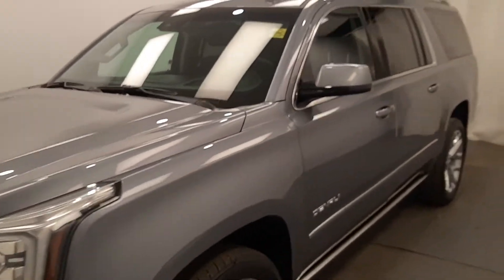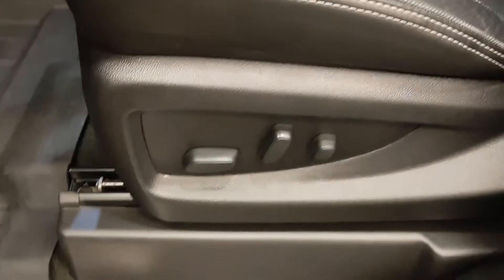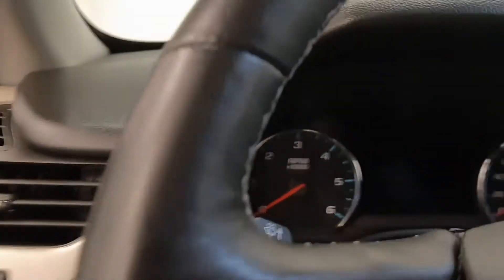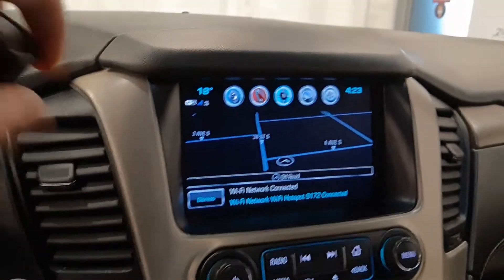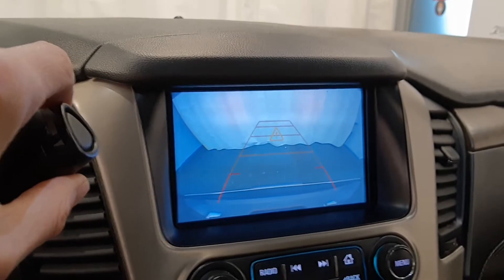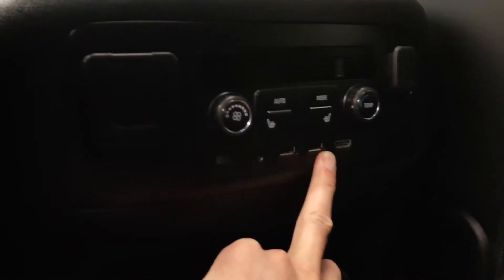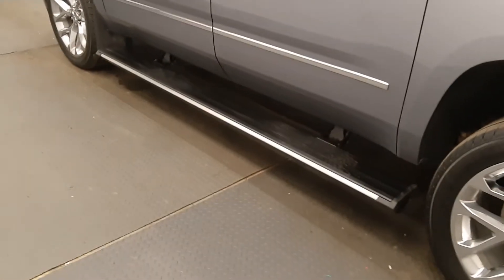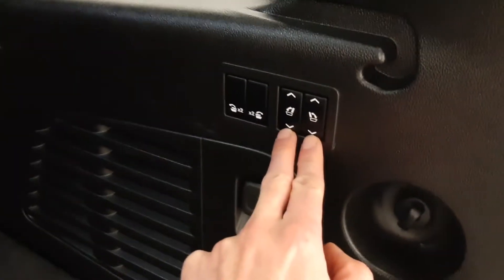2018 Yukon XL Denali || 196048